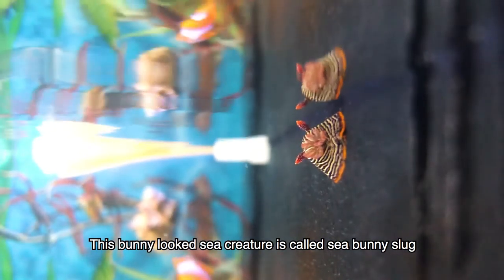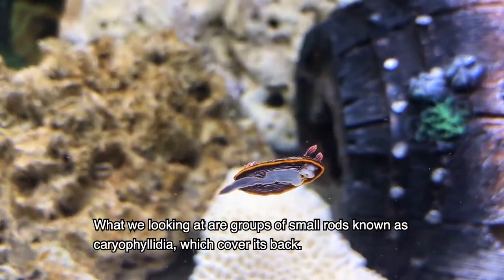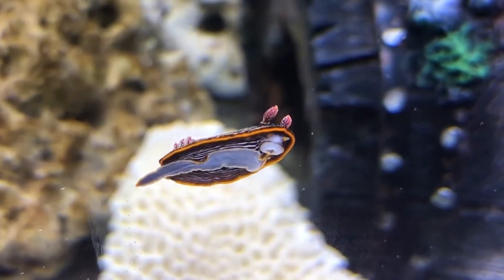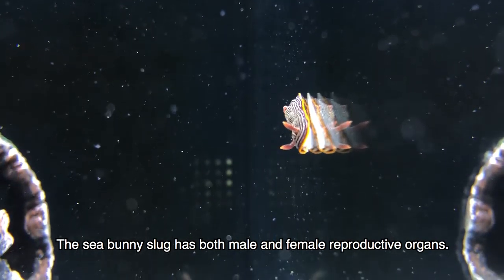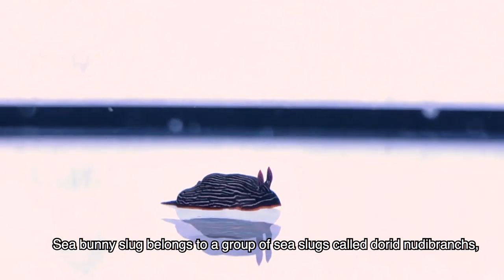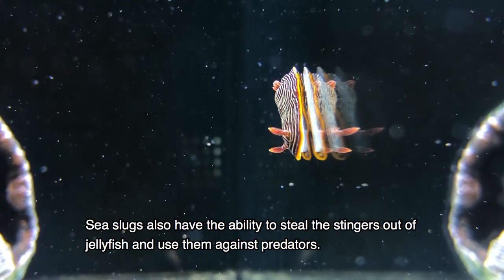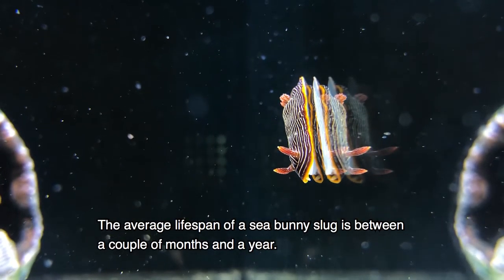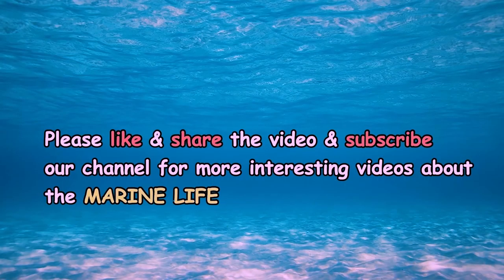5 Facts About Sea Bunny Slug【SeaSeaTV】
Welcome to watch our channel.

【SSTV】 Will Lionfish Attack People | 6 Myths and Facts About